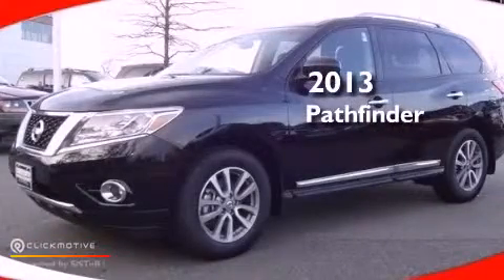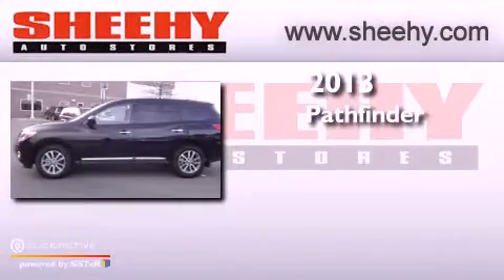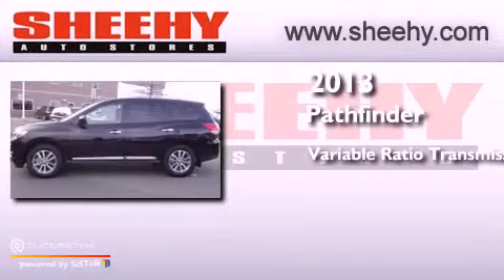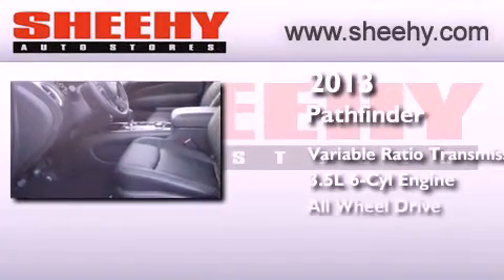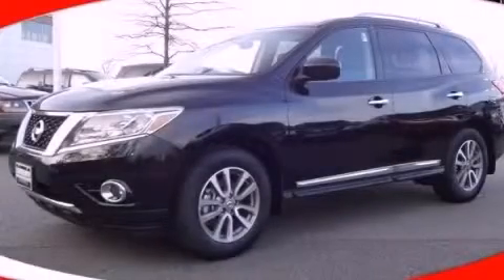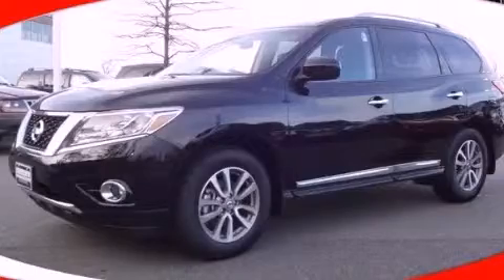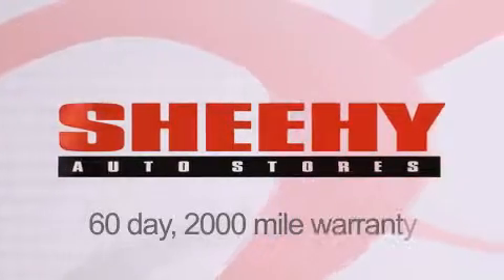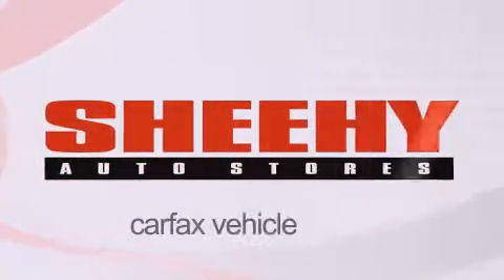2013 Nissan Pathfinder Manassas VA 20110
Year : 2013
 Make : Nissan
 Model : Pathfinder
 Engine : Gas V6 3.5L/
 Trans . : Variable

 Stock : D613959